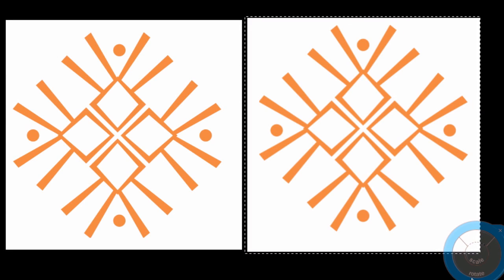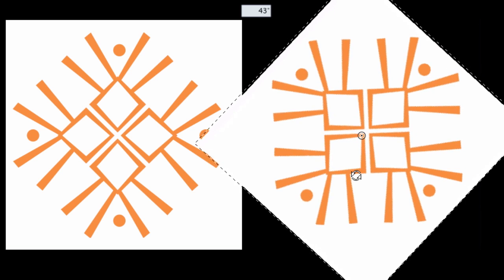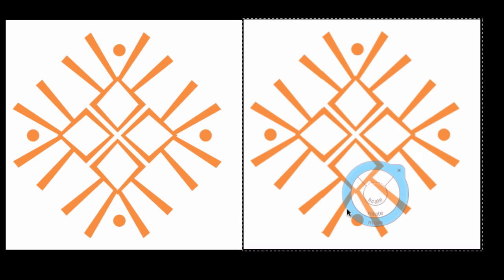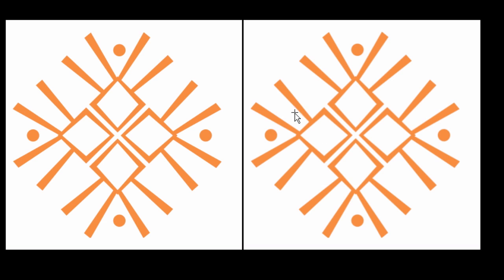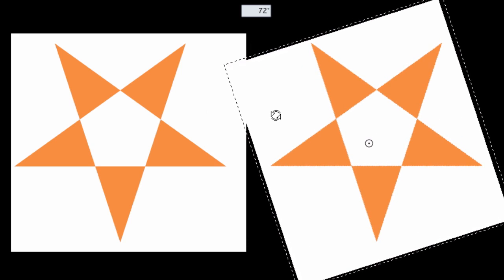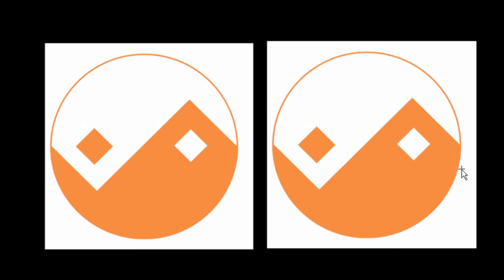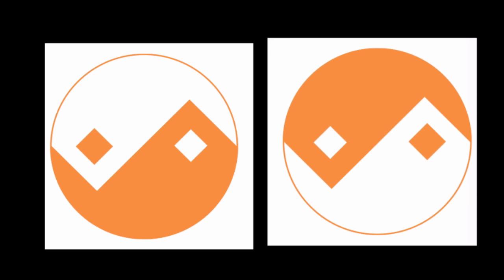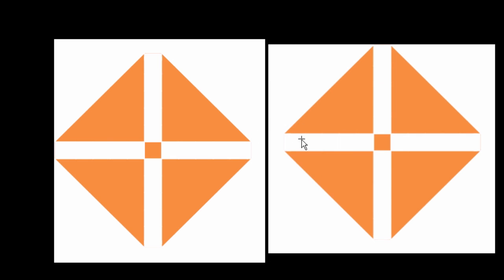Basic Rotational Symmetry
Introduction to rotational symmetry with fun shapes